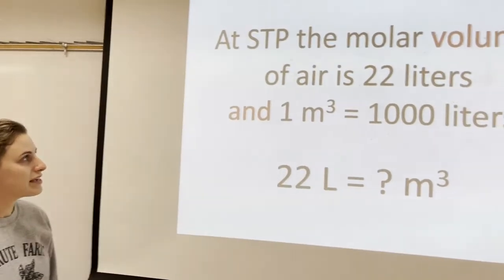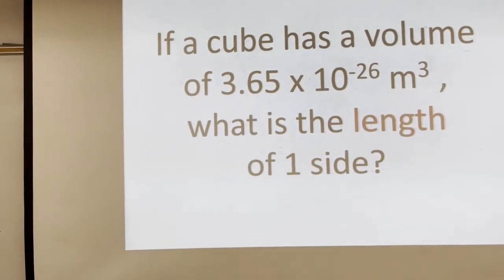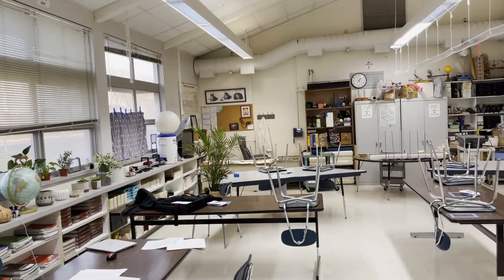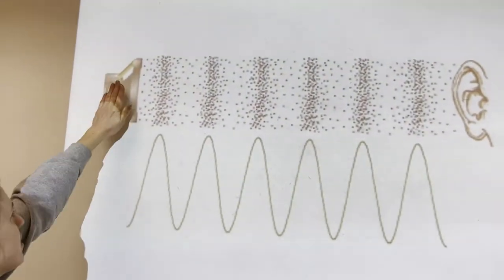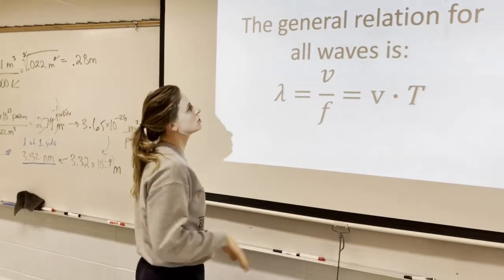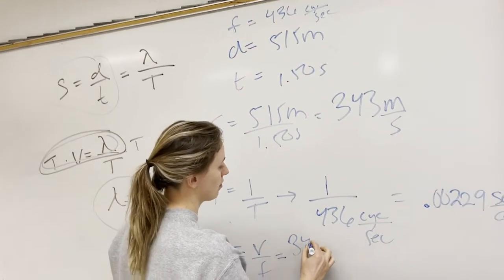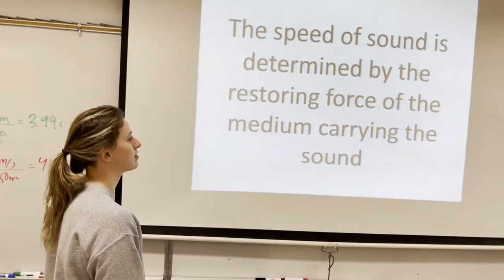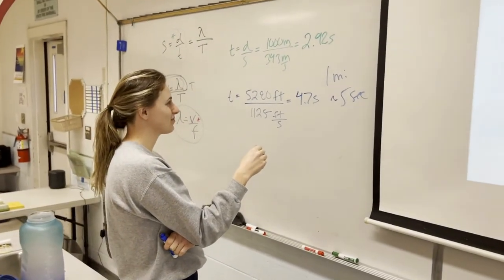2 Waves to Sound